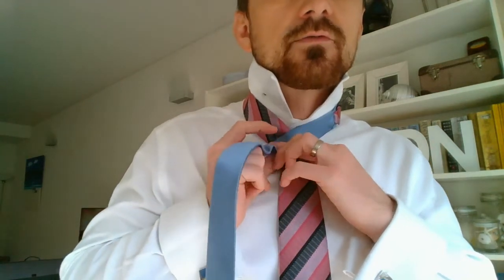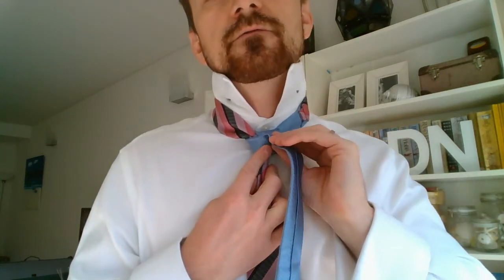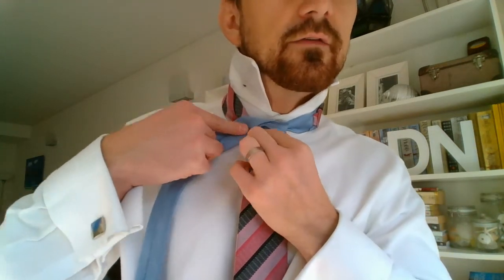How to tie a tie: The Dragon Eye Knot by Tied Up in Sydney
Game of Thrones season 7 was epic!  The dragons played a big role this season, so I designed a new necktie knot to pay homage to them.  The Dragon Eye Knot!

This is a unique tie knot that is sure to get noticed.  This knot builds on the Cape Knot by adding a different folding method to create a scaling effect.